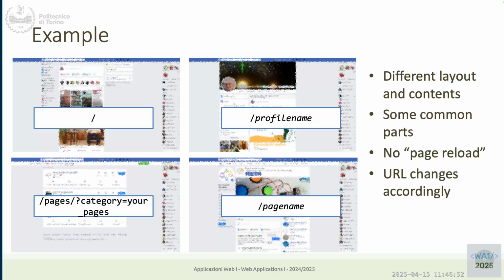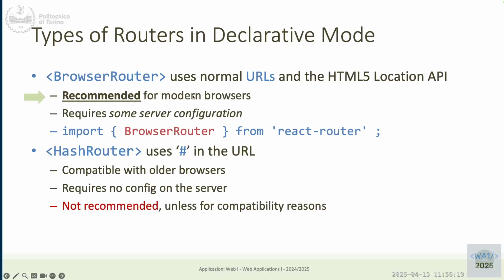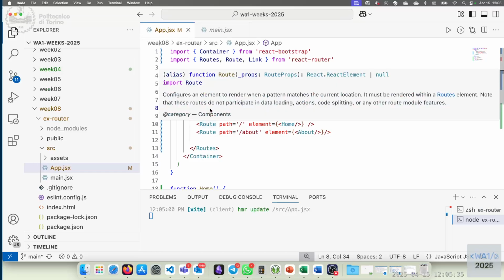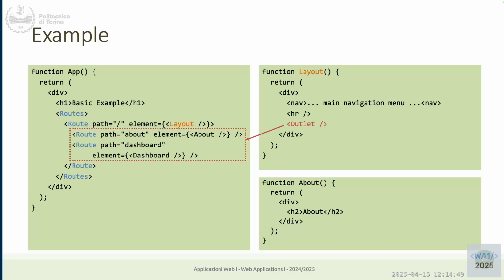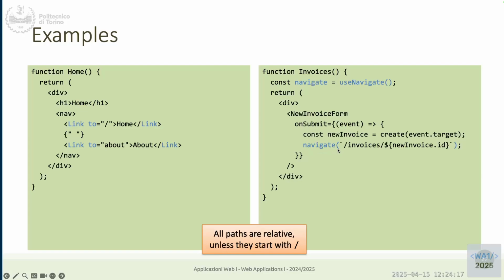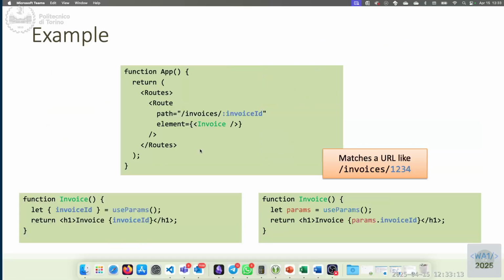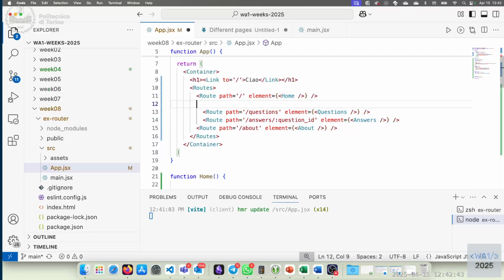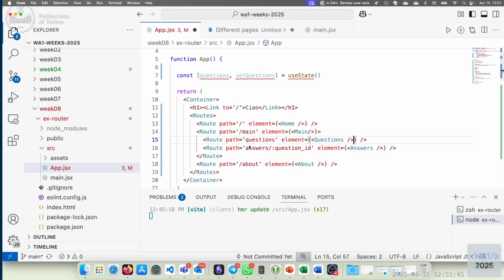WA1-2025-L18: React Router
Lecture 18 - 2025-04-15: React Router.